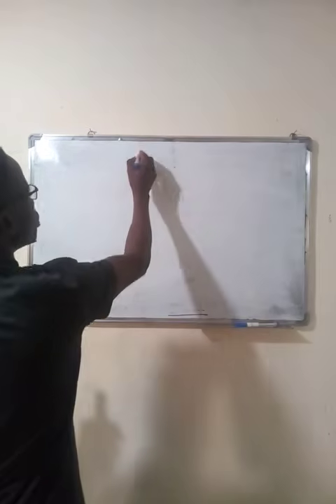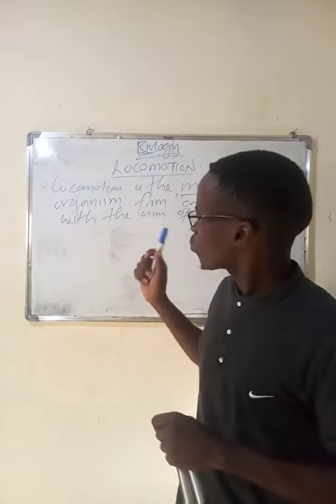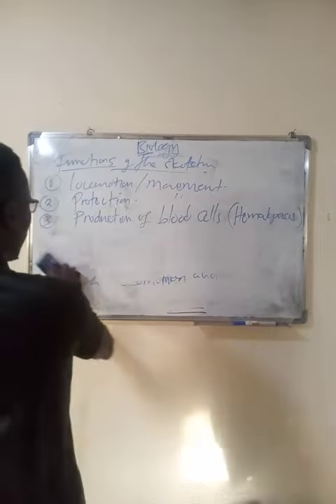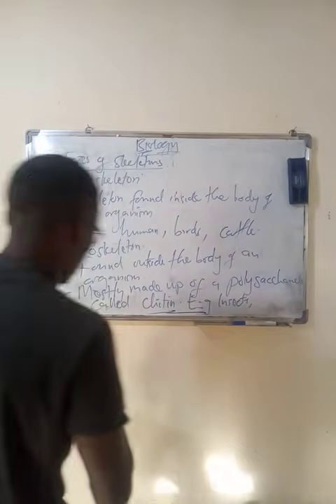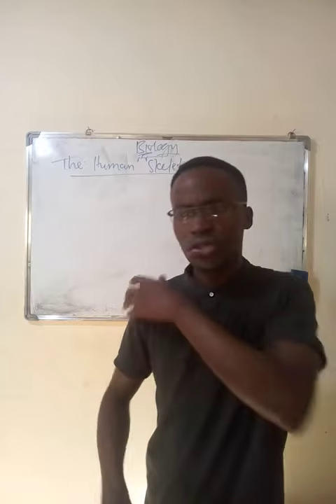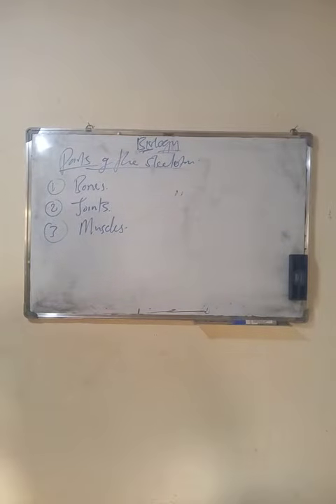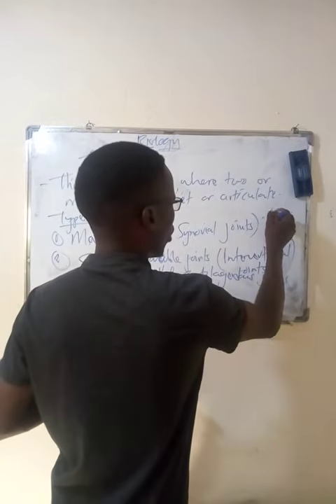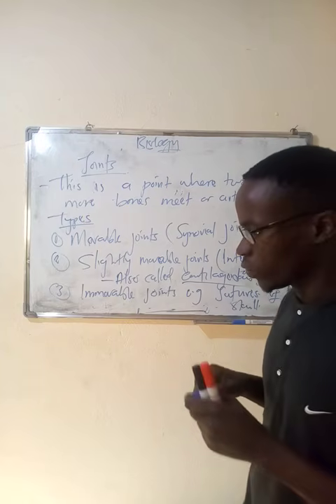BIOLOGY GRADE 12: LOCOMOTION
Definition, Types of Skeletons, Human Skeleton, Joints